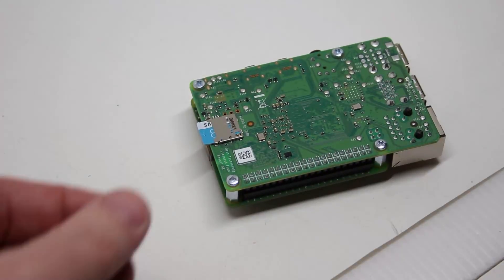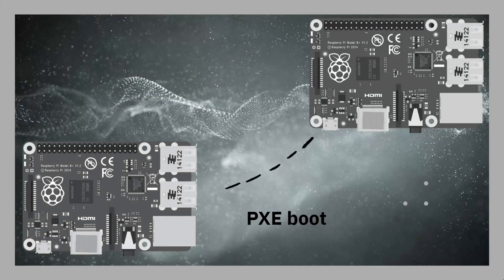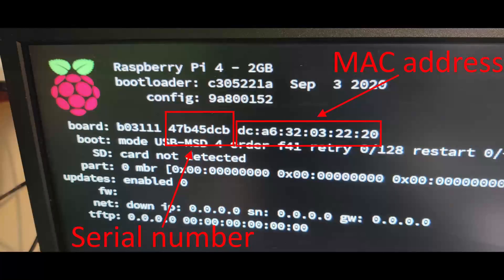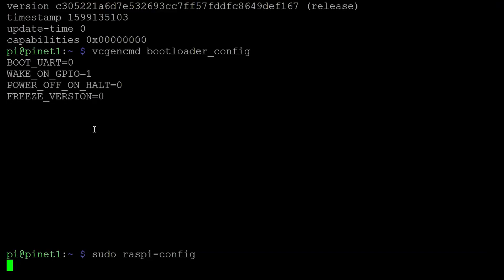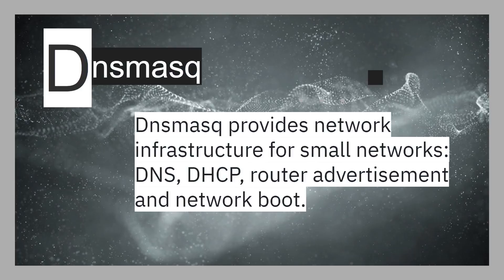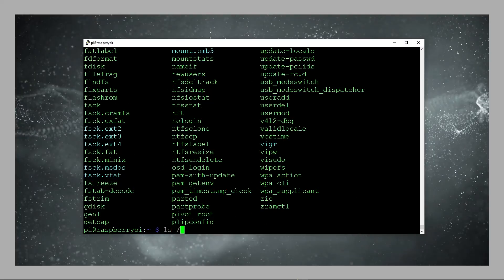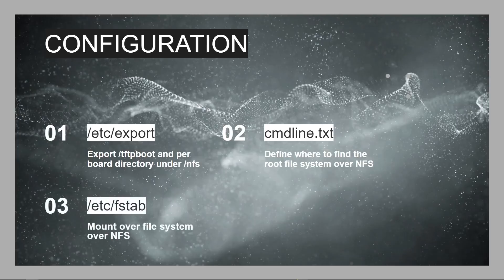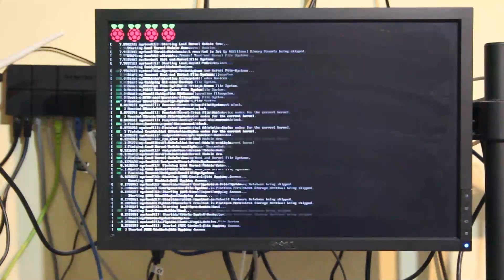Network Boot One Raspberry Pi From Another One - No SD Card needed using PXE Boot, TFTP & NFS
It is possible to boot a Raspberry Pi over the local area network (LAN) and so remove the need for an SD card. In this video I show how to boot a Raspberry Pi from another Raspberry Pi using PXE along with its friends TFTP and NFS.